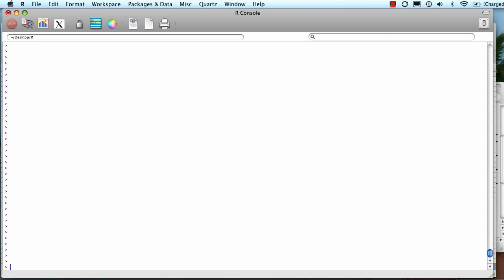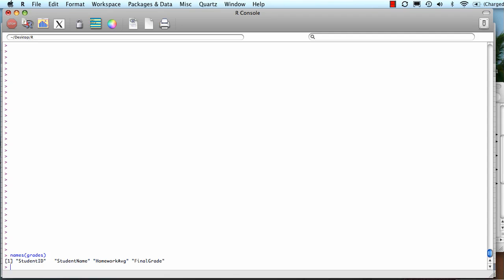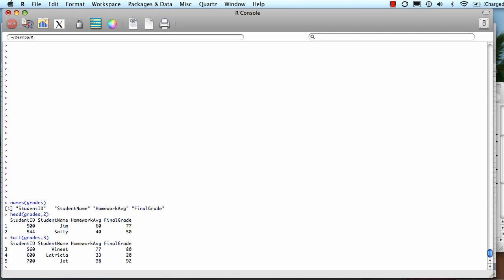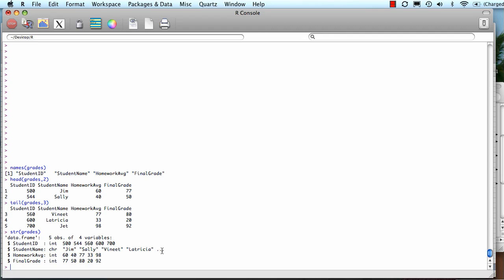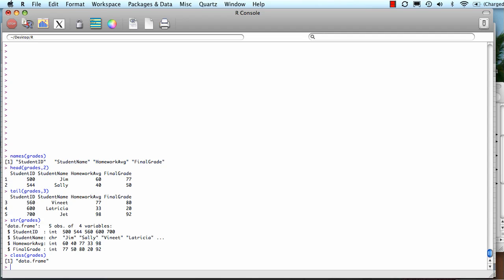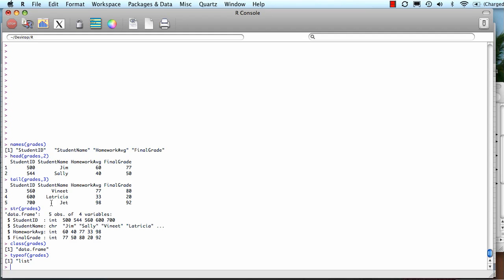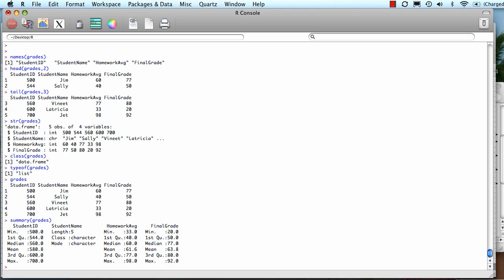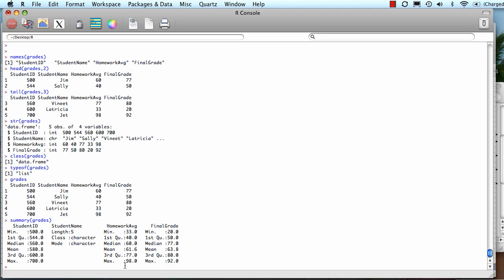R Statistical: Looking At Your Data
How to learn about the data that you're working with.  There are many different angles within R to look at your data.  It become important to do so when you have thousands of rows and you need a 'snapshot' of the data contained within.